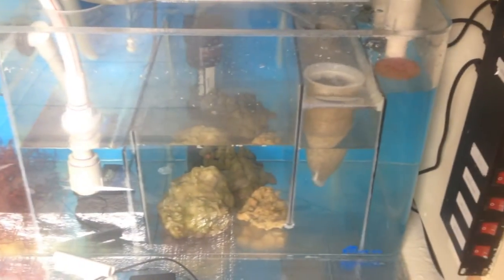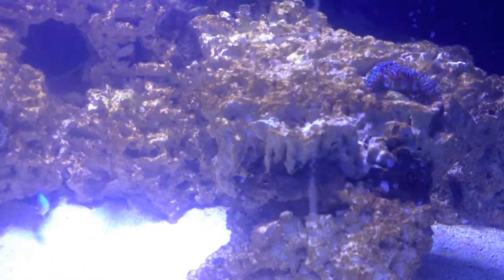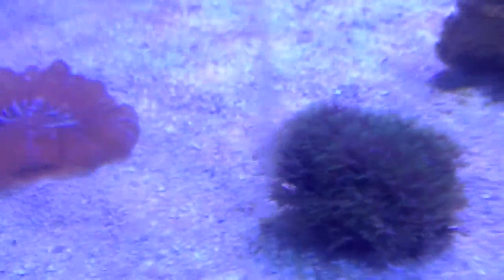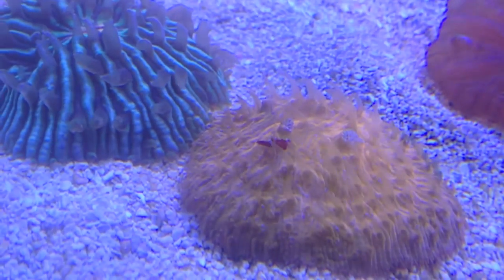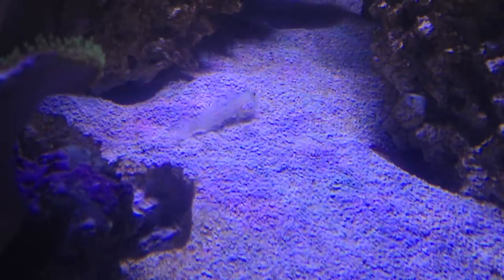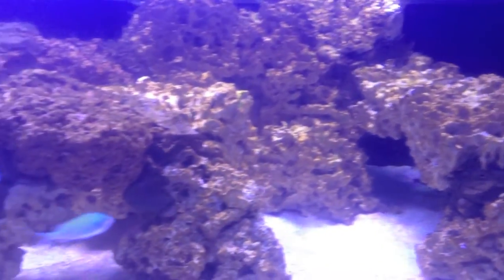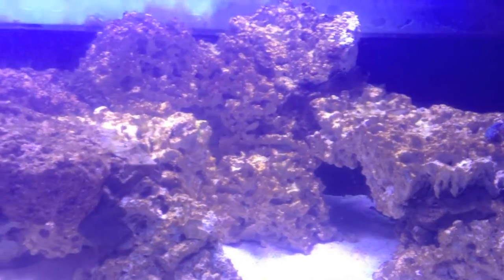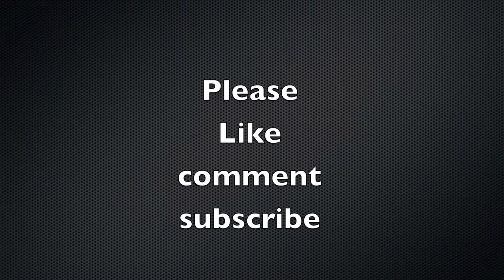More corals added. DIY REEF TANK/ SUMP REFUGIUM